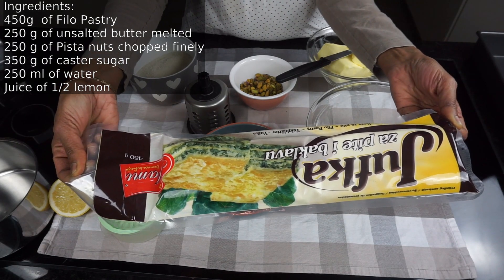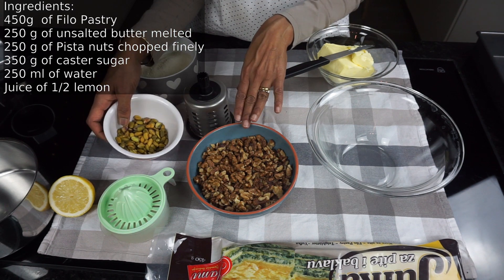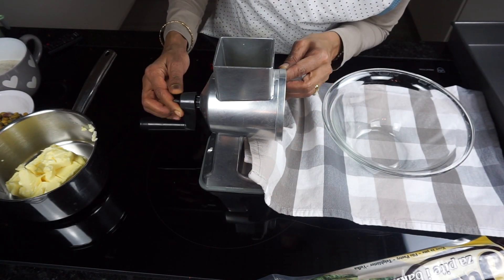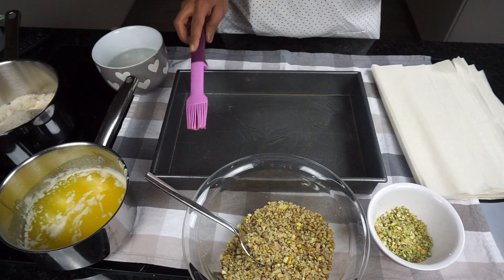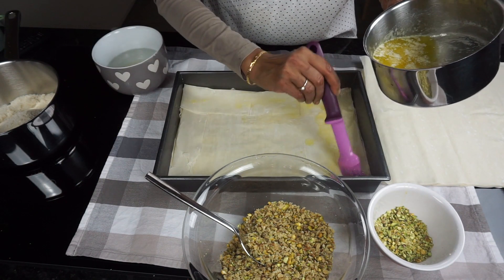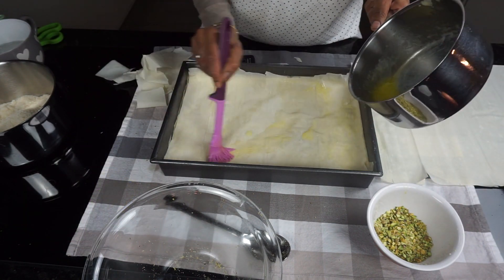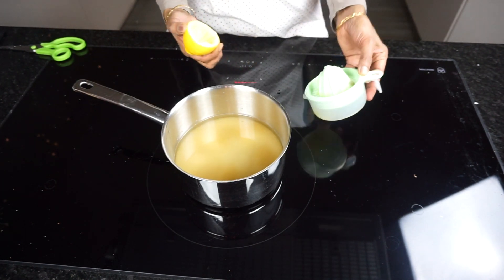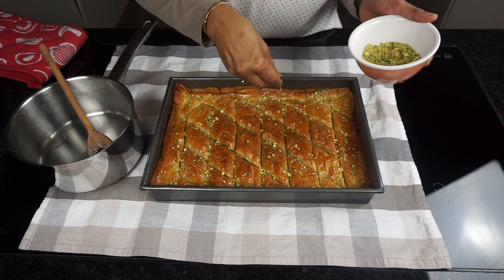Quick, Easy & Tasty Baklava Recipe with mixed nuts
Hello friends and viewers,

This dessert is a very simple and easy version of the original. There are many varieties of the same dish made all over the Middle east and the Mediterranean. Since Filo pasty is very and time consuming to make, I got a ready-made store bought one for this recipe. You can flavor the baklava with orange juice, rose water etc.

Normally we at the Swiss home try to avoid white refined sugar for our desserts. But since it was new year's eve I made this for a New year's party at a friends place.

Ingredients:

450gm Filo pastry dough
250 gm of melted butter
250 gm of nuts ( walnuts and pistachio nuts mixed)
350 gm of Caster sugar
250 ml of water

Method

1. Preheat the oven at 180 deg centigrade.
2. Chop the nuts using a food processor or by hand.
3. Melt the butter and set aside.
4. Line a deep rectangular baking dish with the melted butter.
5. Place the filo pastry into the dish. Fold or cut if necessary.
6. Spread the melted butter on the pastry sheet.
7. Continue layering the sheets until half is done.
8.  Spread the chopped nuts in a single layer and continue layering the filo pastry sheets with the butter.
9. Spread the butter on top of the last sheet and cut into diamond shapes with a sharp knife.
10. Bake in the preheated oven for 25-30 min until golden brown and crisp. Cool completely before adding the sugar syrup.

Sugar Syrup.
Combine the sugar, water and the lemon juice and boil stirring continuously.
Simmer the flame and simmer the syrup for 15 min.
Pour into the the cooled baklava. Garnish with a little chopped pistachios nuts.
Set the baklava for 24 hours before serving.

 I upload new videos weekly on  * Swiss country living *
 * Food from scratch  * and  * Gardening *

Link to my Food from Scratch Videos

Take a look at my Christmas decor video

Link to my Kitchen appliances Videos.

Gardening videos